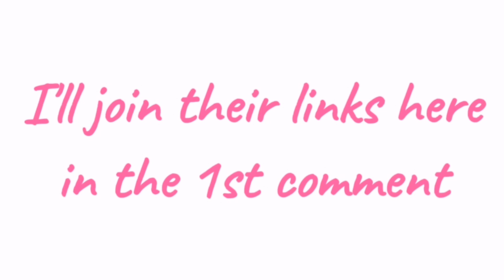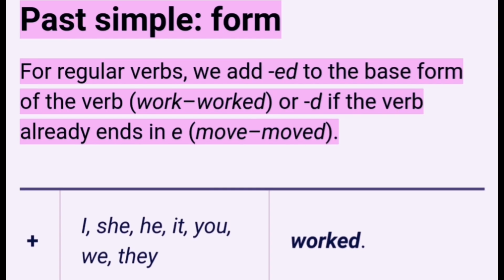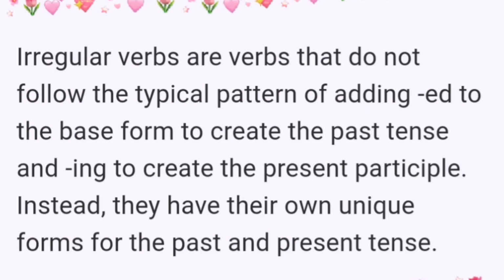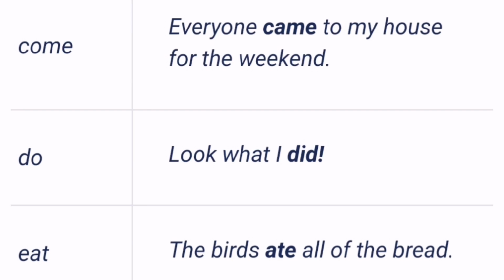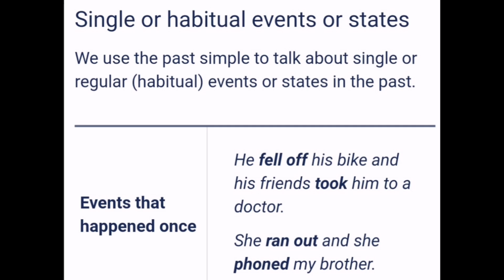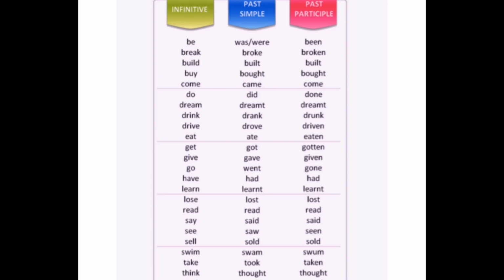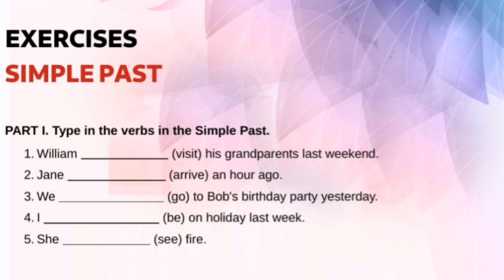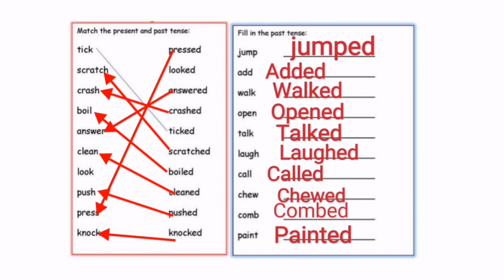The past simple tense Part 1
The present simple